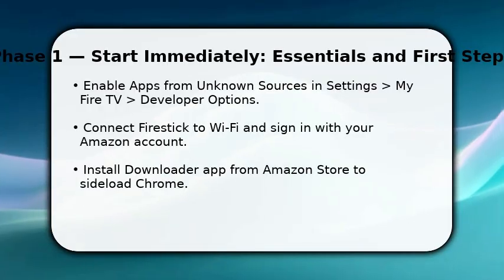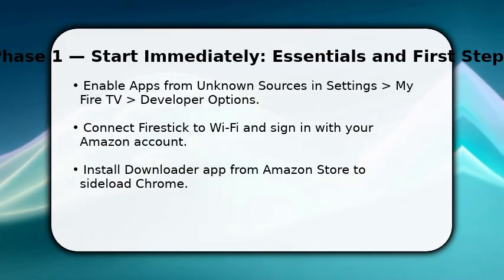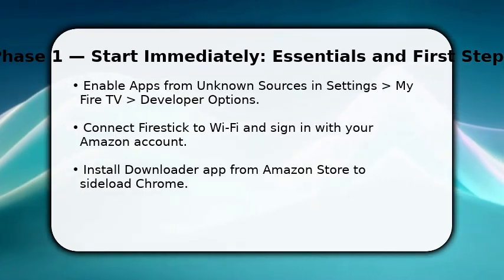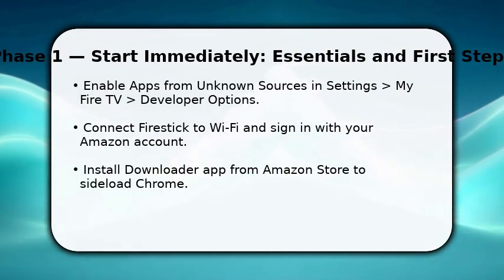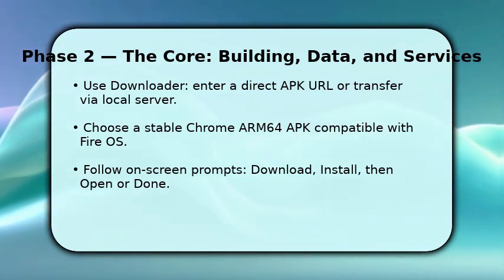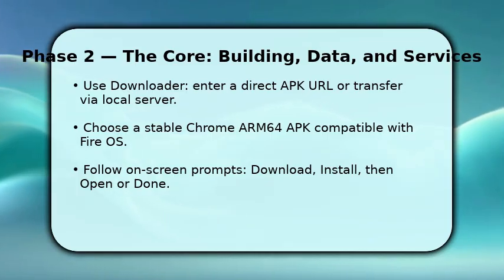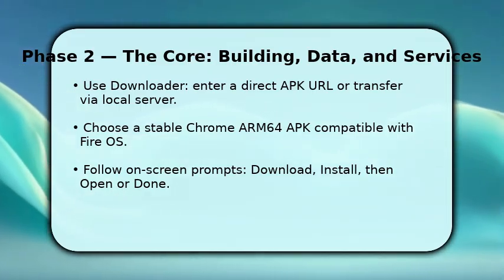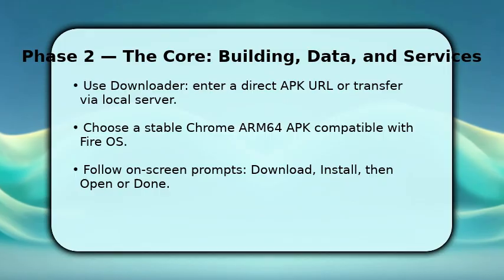How to Use Google Chrome on Firestick - Easy Guide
How to Use Google Chrome on Firestick - Easy Guide | 🔒 Surfshark VPN Deal — Stay private and secure. $1.99/mo + 3 Months Free ▸

Discover the simple steps to navigate and use Google Chrome on your Amazon Fire TV Stick. This video serves as a comprehensive guide for users looking to extend their browsing experience beyond native apps.